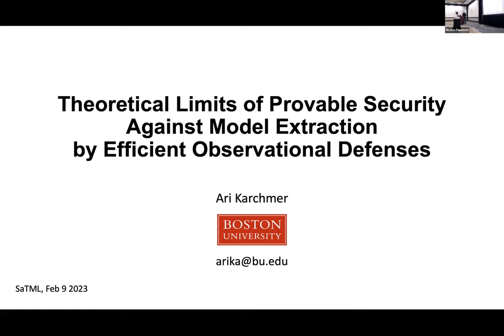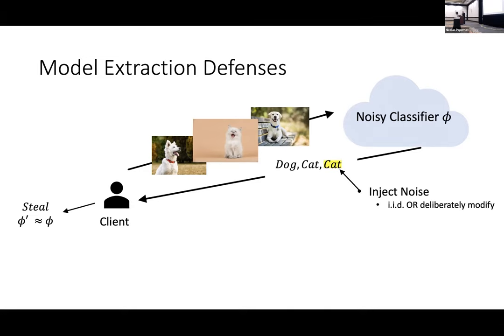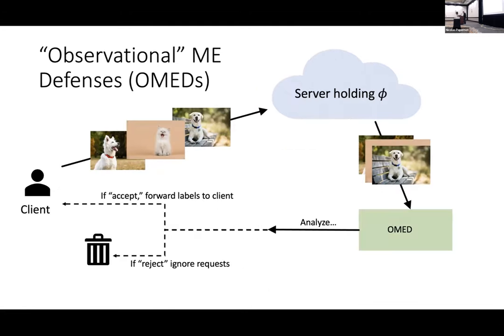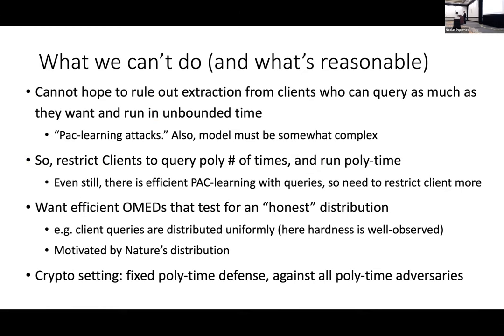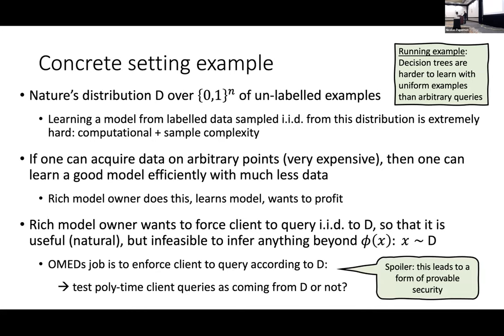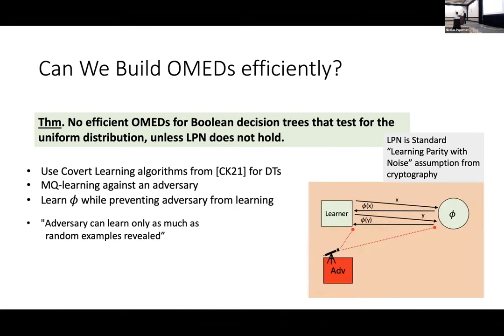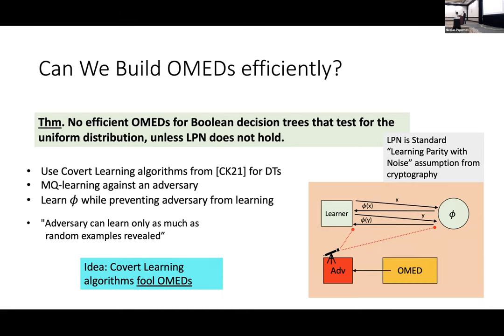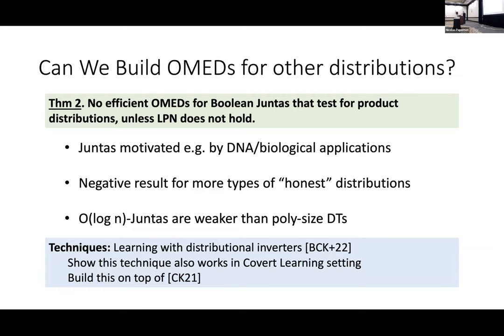SaTML 2023 - Ari Karchmer - Theoretical Limits of Provable Security Against Model Extraction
Theoretical Limits of Provable Security Against Model Extraction by Efficient Observational Defenses